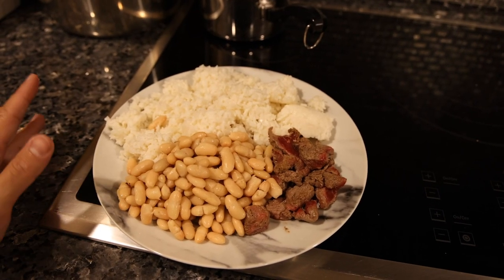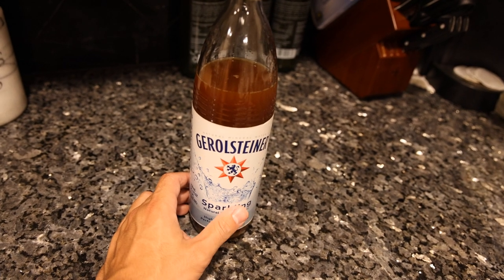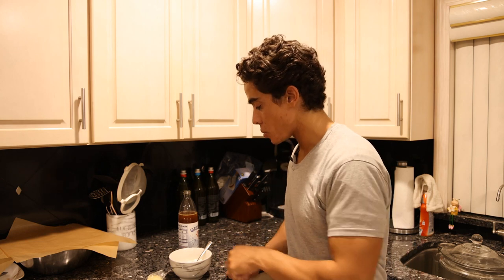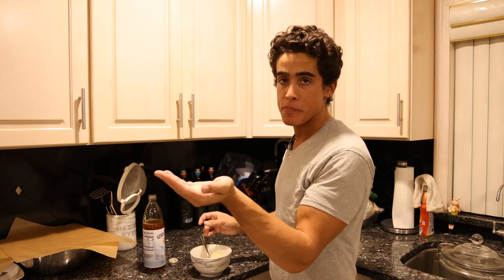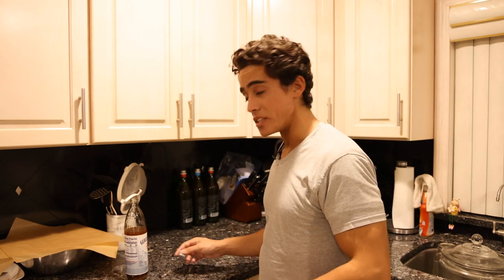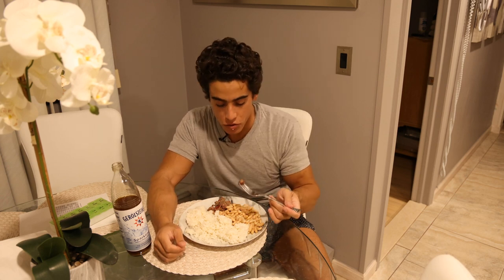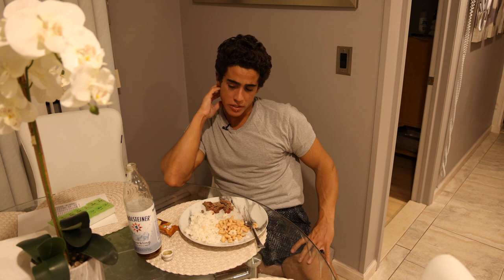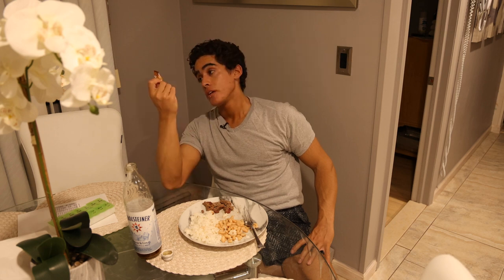What I Eat in a Day for PERFECT DIGESTION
00:00 - A warm Russian welcome
00:17 - What's the deal
01:37 - Digestive enzymes
04:12 - Sitting down to eat
05:53 - Gaining weight for liver damage
06:30 - New treat?
08:18 - Thanks for joining